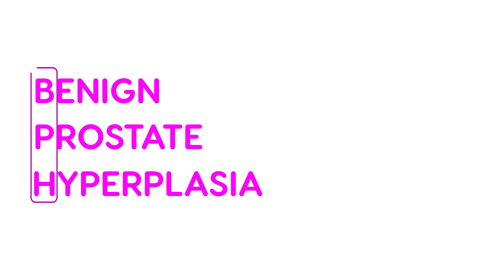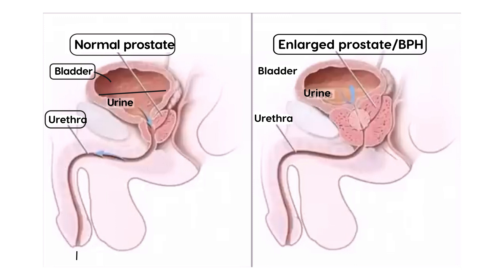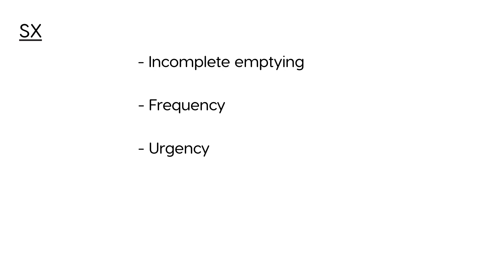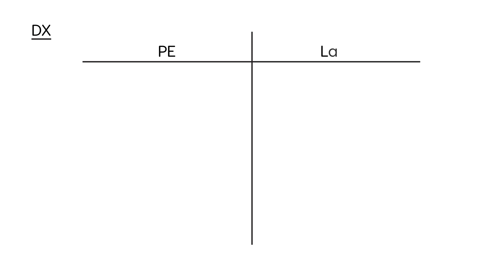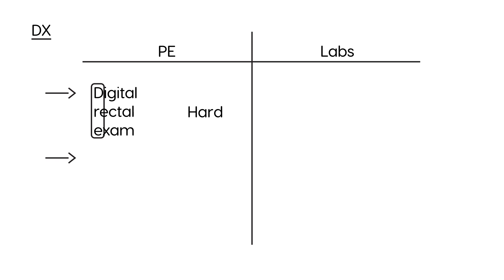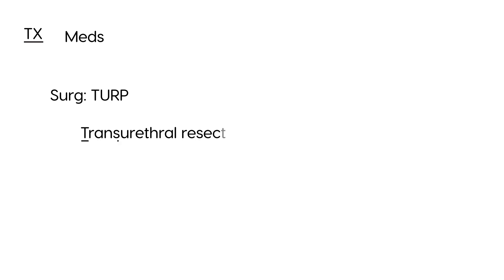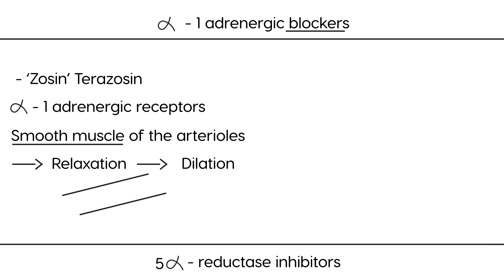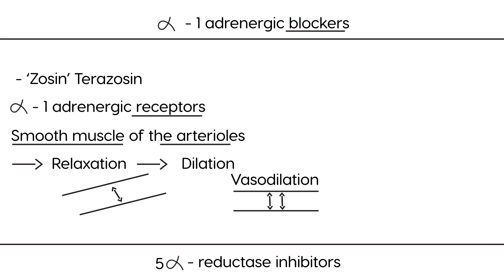Benign Prostatic Hyperplasia (BPH): Symptoms, Diagnosis & Treatment | Urology Explained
Benign Prostatic Hyperplasia (BPH) is a common urological condition affecting older men, leading to lower urinary tract symptoms (LUTS). But how do you diagnose it, distinguish it from prostate cancer, and manage it effectively?

In this high-yield urology video, we cover everything you need to know about BPH—ideal for exam prep (USMLE, MCCQE, PLAB, NCLEX).

What You’ll Learn in This Video:

What is BPH? – Noncancerous enlargement of the prostate gland
Symptoms – Hesitancy, weak stream, nocturia, incomplete emptying
Complications – Urinary retention, recurrent infections, hydronephrosis
Diagnosis – Digital rectal exam (DRE), PSA, urinalysis, ultrasound
Treatment Options –
• Lifestyle modifications
• Alpha-blockers (tamsulosin) & 5-alpha-reductase inhibitors (finasteride)
• Surgical options (e.g., TURP) for severe cases
Differentiation – BPH vs Prostate Cancer (exam tips!)
Perfect For:
Medical students, residents, and healthcare professionals preparing for USMLE, MCCQE, NCLEX, or PLAB exams.